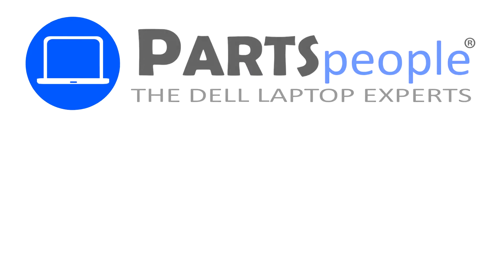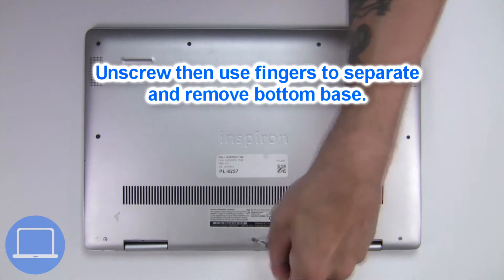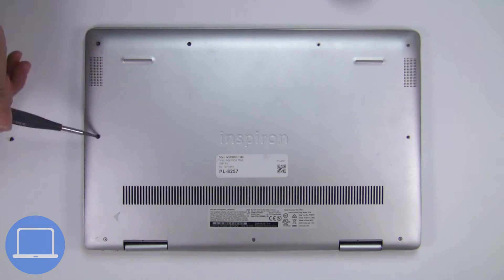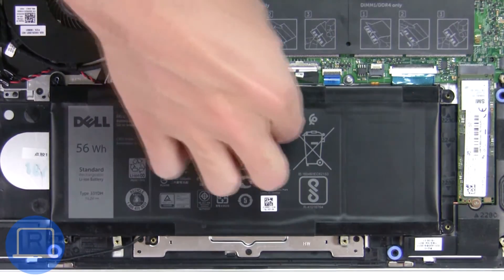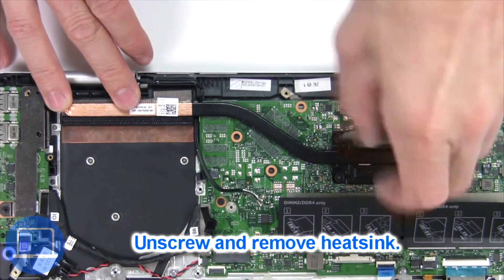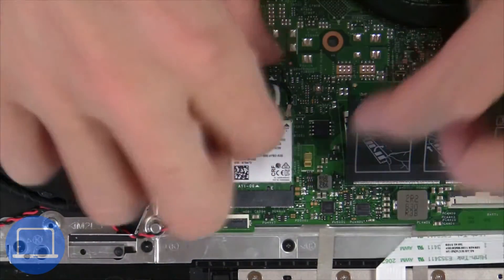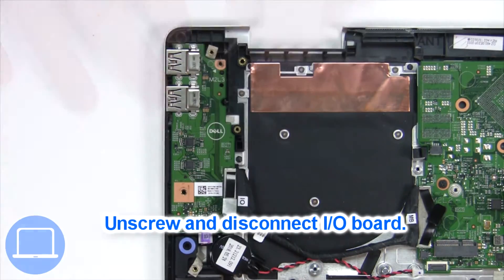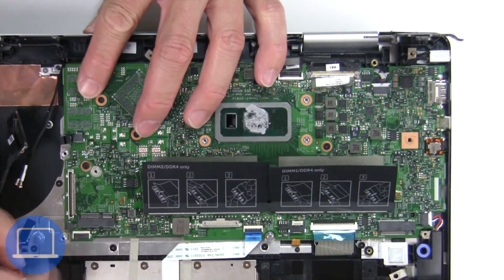Dell Inspiron 15-7586 2-in-1 (P76F001) Motherboard How-To Video Tutorial